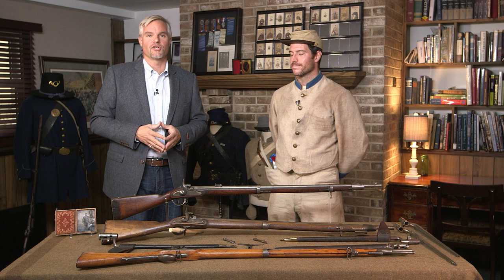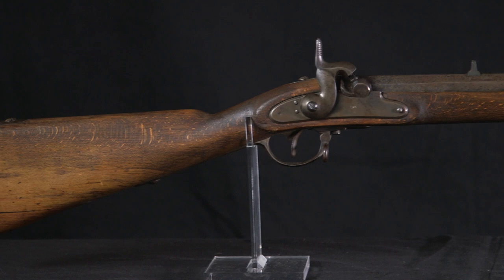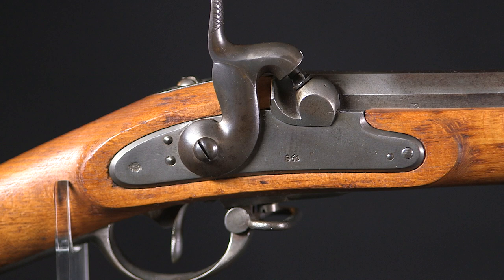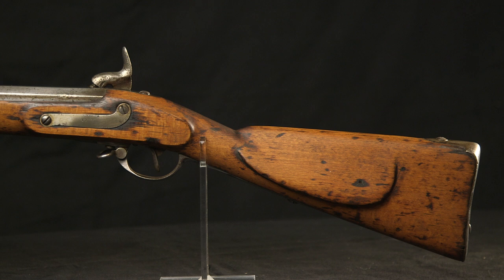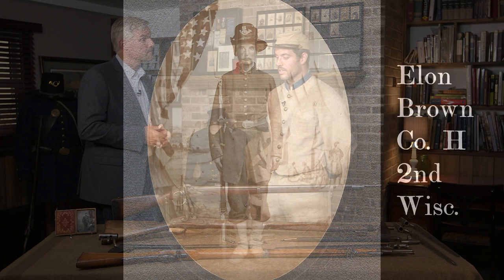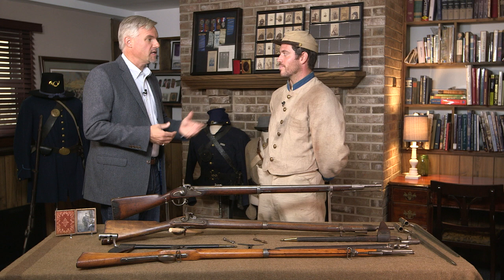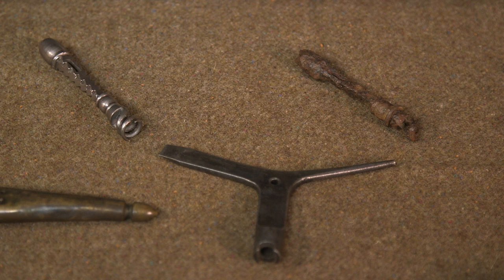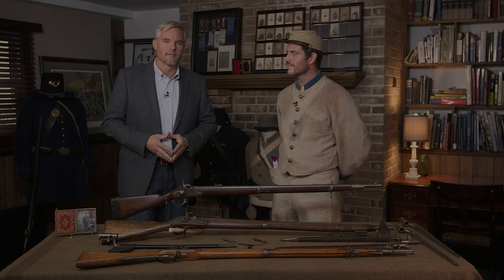Austrian Lorenz - Vol. 5, Episode 1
In this episode, we learn about the seond most imported weapon used by soldiers of both sides during the war, the Austrian Lorenz. Jason Krausz from Agents Campbell & Pellican’s Military Goods talks with us about the story of this popular imported weapon.